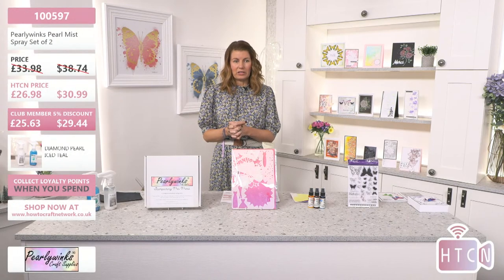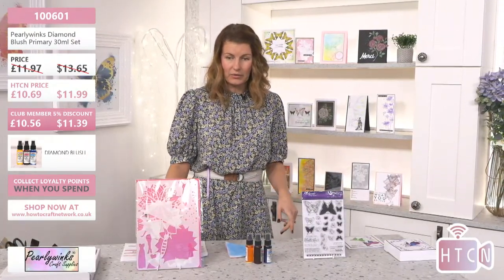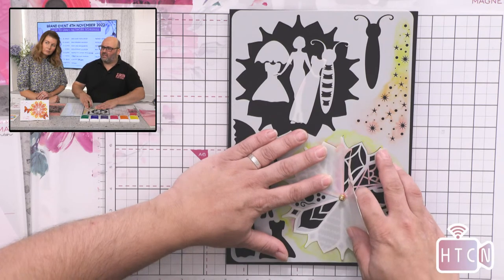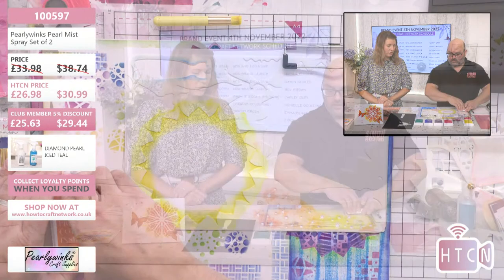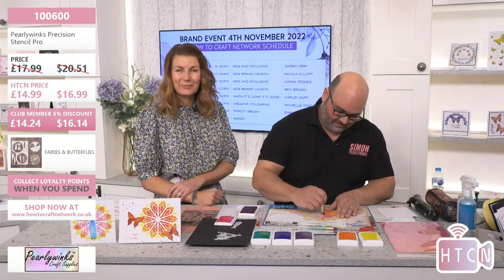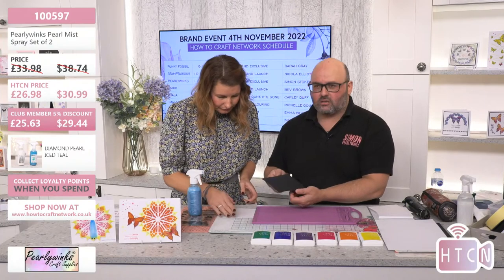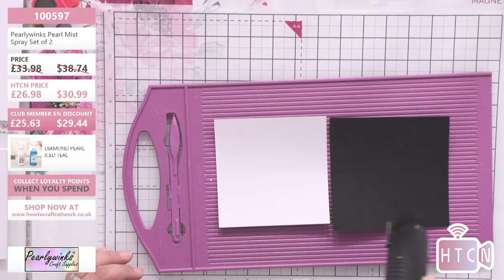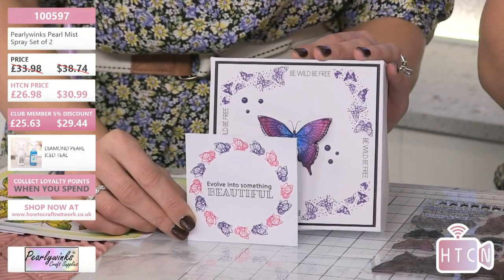BRAND SHOWCASE - PEARLYWINKS - Join in the Fun and Inspiration - Broadcast 4th Nov 22